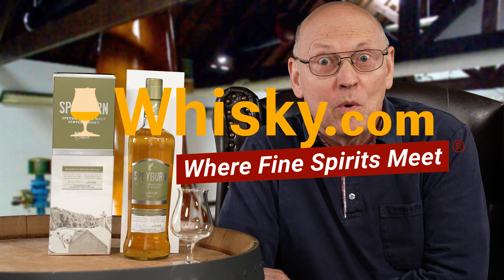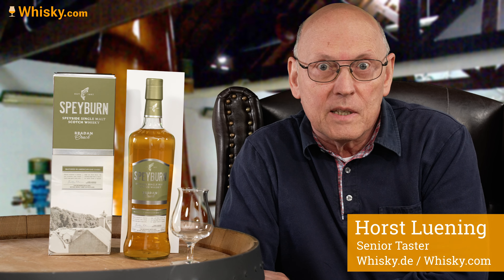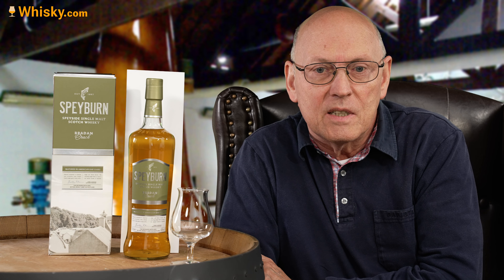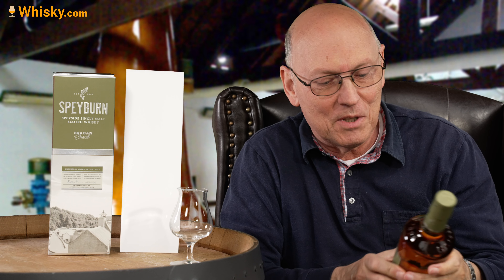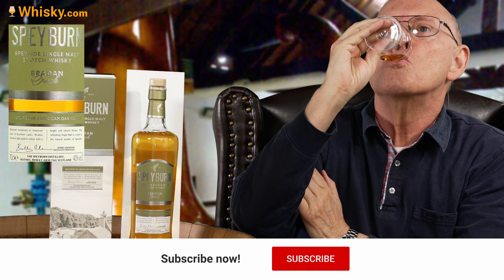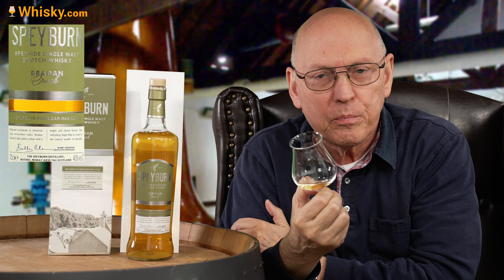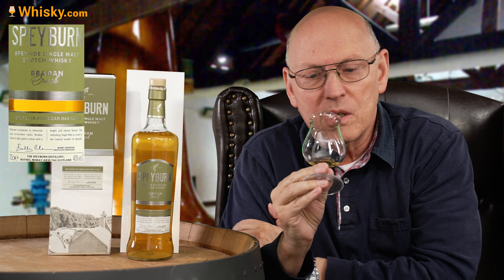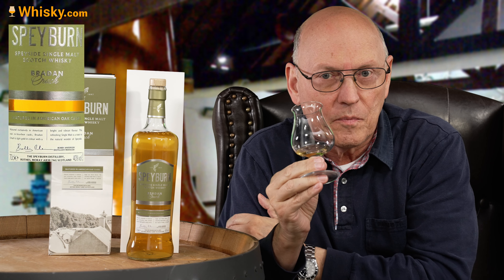Speyburn Bradan Orach | Whisky Review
Nosing 03:11
Whisky.com reviews the Speyburn Bradan Orach. Bradan Orach translates as 'Golden Salmon'. The distillery was founded in 1897 in a valley between Elgin and Rothes. Speyburn uses fresh spring water from the Granty Bur'n, a tributary of the River Spey.

We also ship to netherlands.